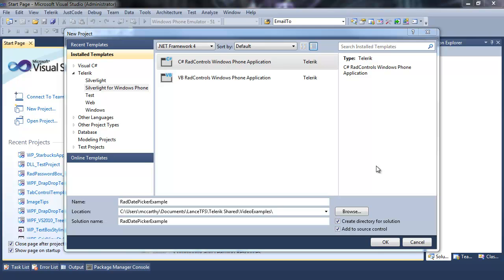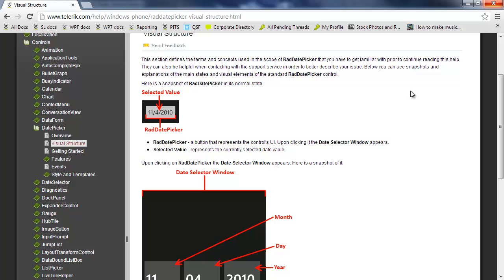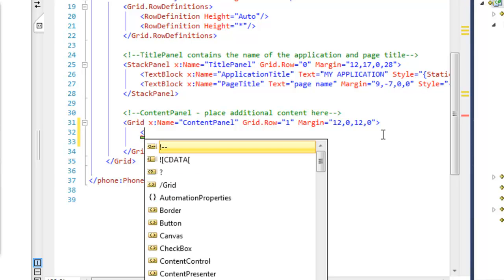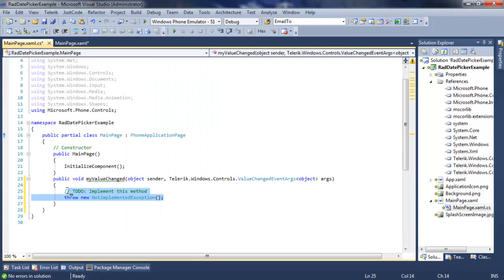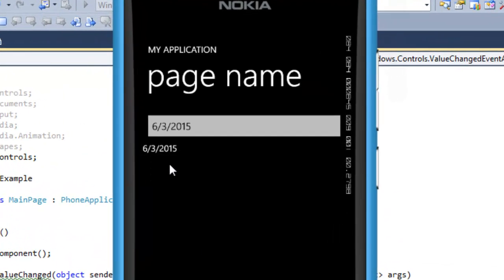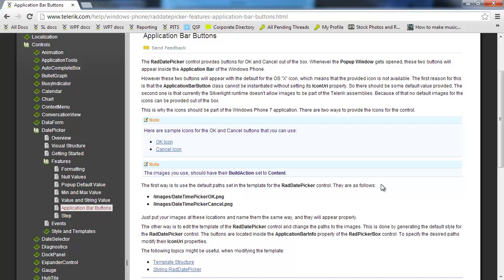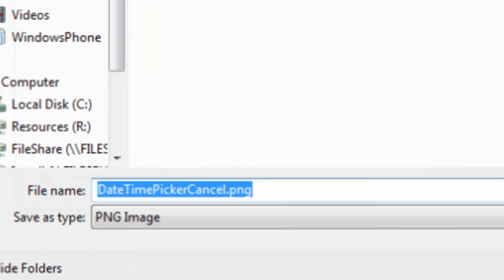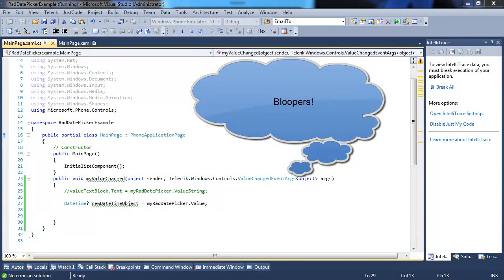RadDatePicker Demo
This quick demo shows you how to implement Telerik's RadDatePicker for Windows Phone.